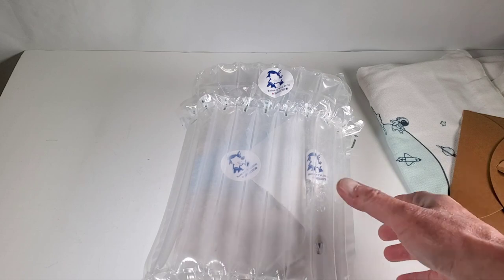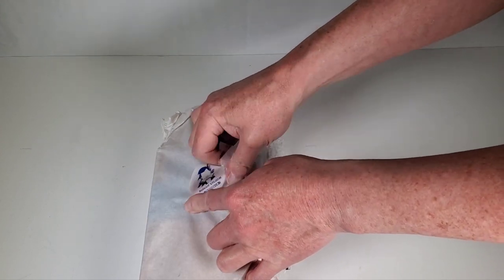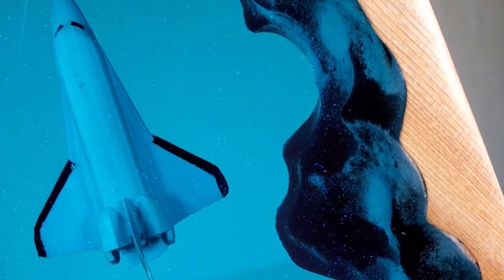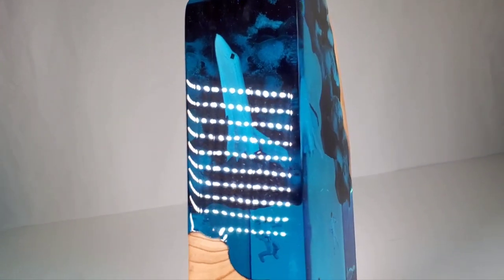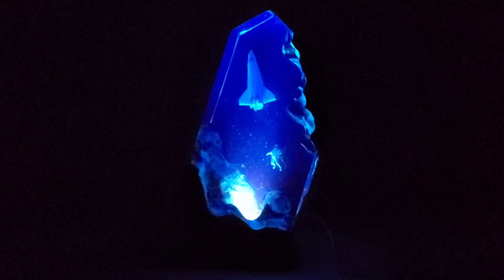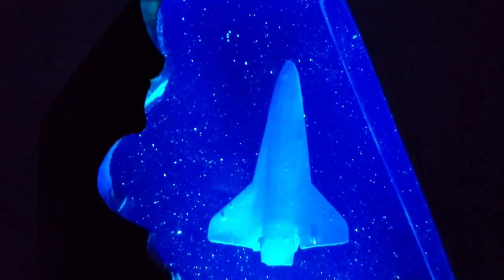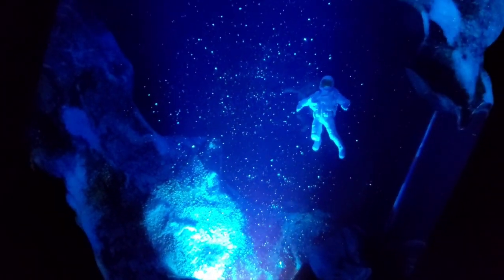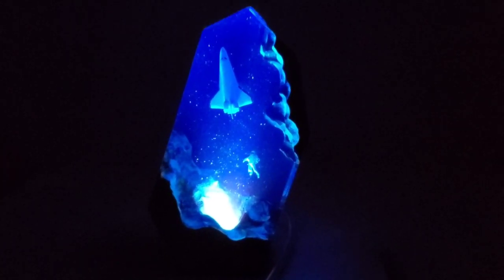Space Shuttle Resin Art Sculpture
This is a beautifully made space scene captured in resin and wood. It also lights up!

Where to get one: